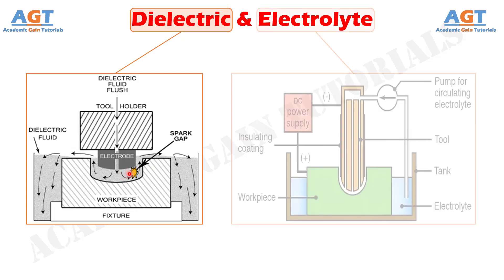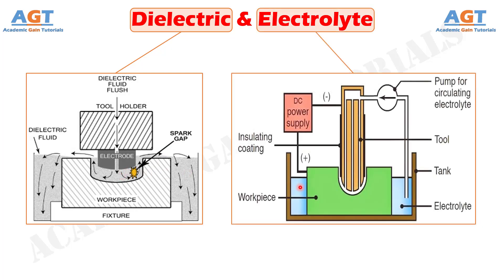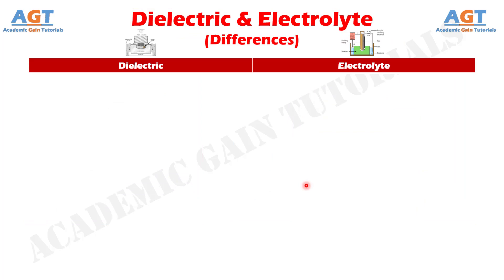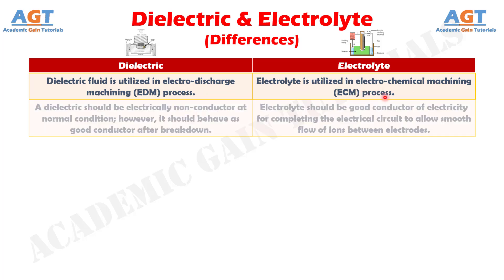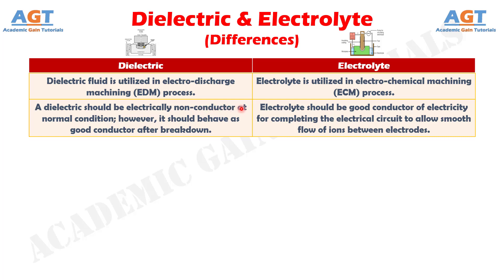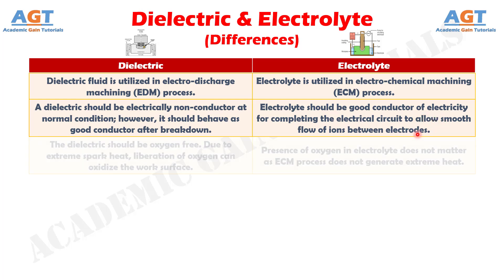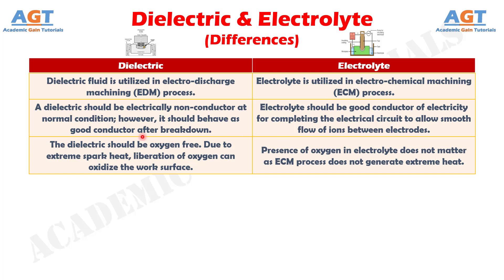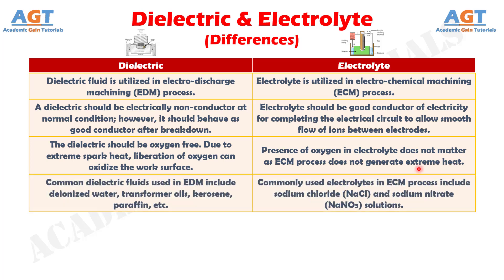Differences between Dielectric and Electrolyte.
This video covers a detailed discussion on the major differences between Dielectric and Electrolyte.